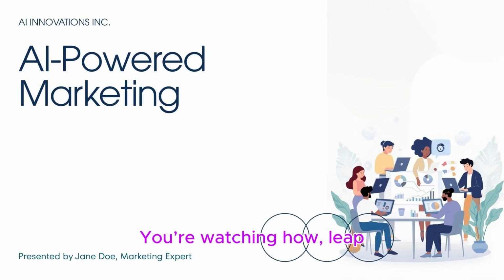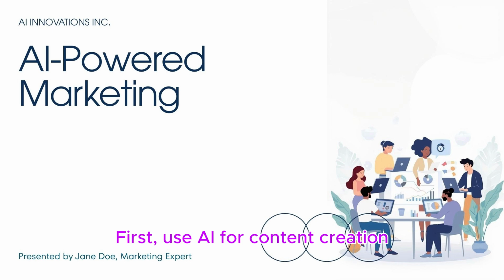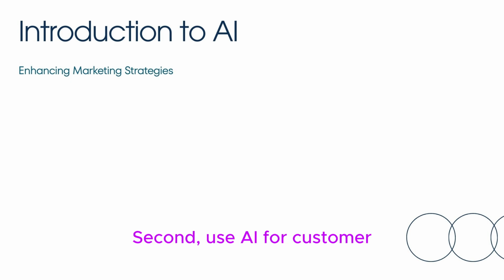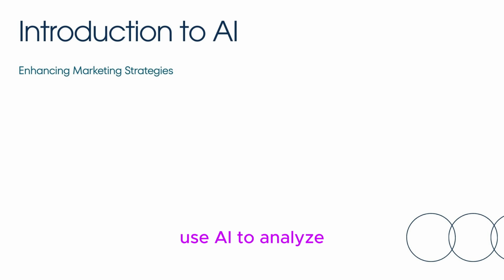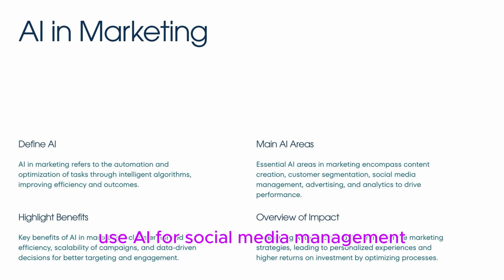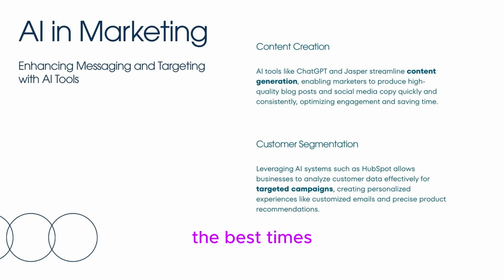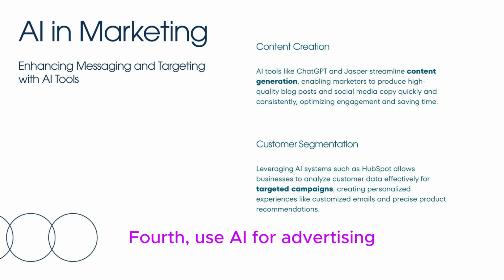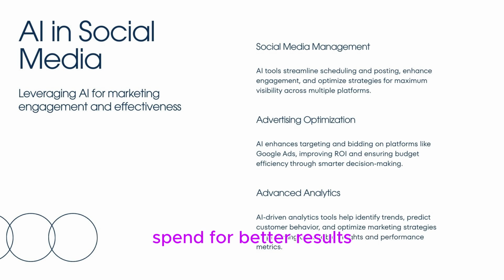How To Use AI To Boost Your Company's Marketing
Supercharge your campaigns and drive growth by learning how to use AI to boost your company's marketing. This strategic guide covers implementing AI tools for audience segmentation, personalized content creation, predictive analytics, automated ad buying, and dynamic customer service chatbots. Learn to harness data for hyper-targeted campaigns that increase ROI and engagement. Transform your marketing from guesswork to precision. Lead with AI. Hashtags